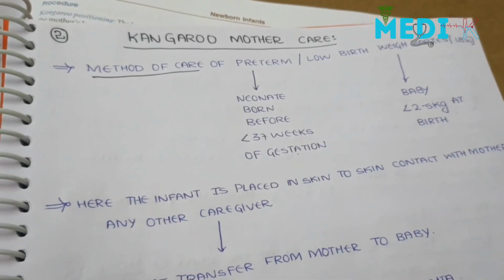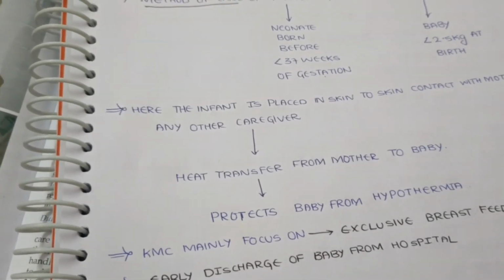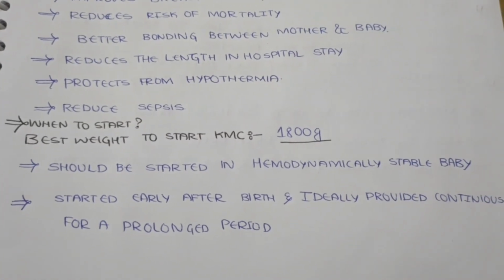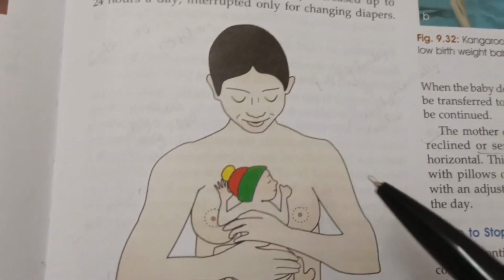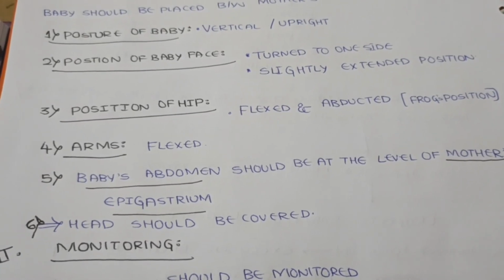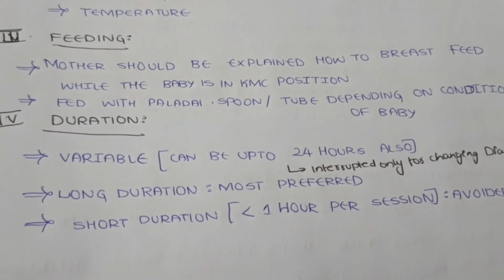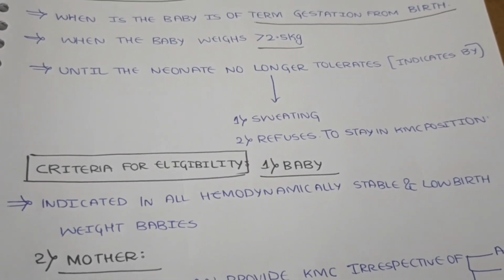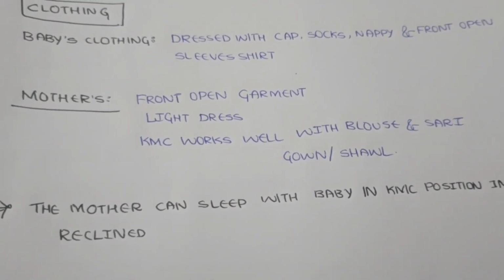Kangaroo mother care